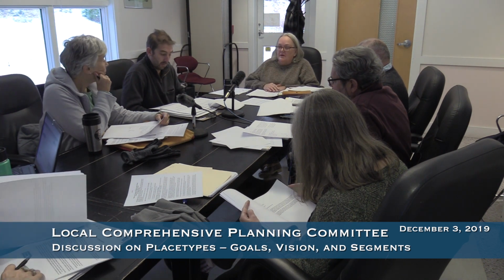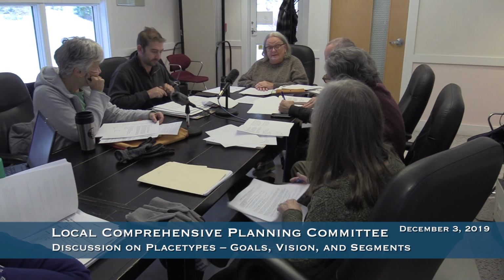Local Comprehensive Planning Committee, December 3, 2019